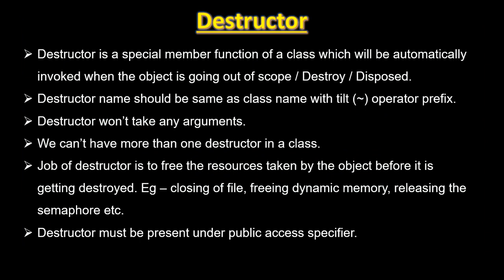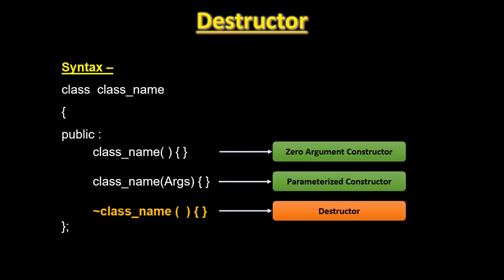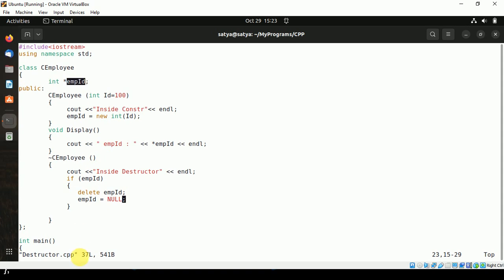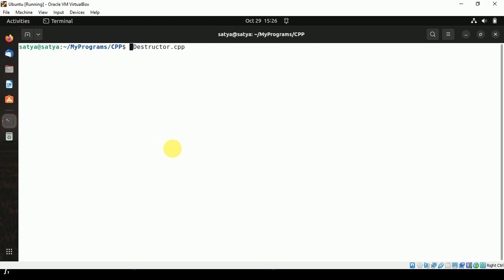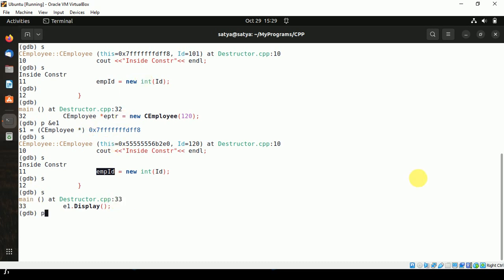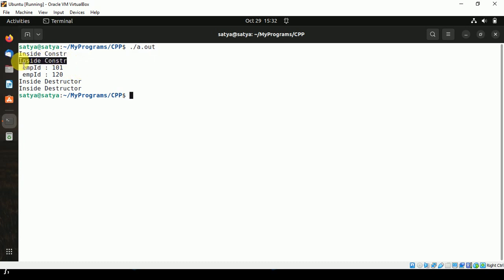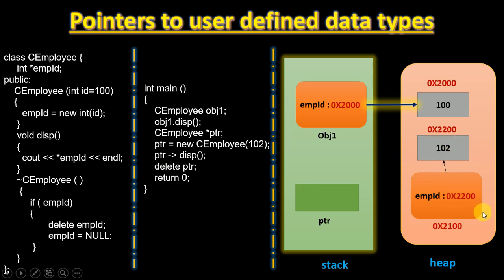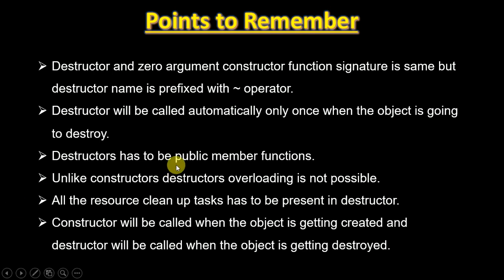OOPS With CPP Session 34 | Introduction to Destructor | In Depth | Freshers to 6+ Yrs Exp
In this video of @techsharewithsatya8290 I have discussed about destructor. Pls watch Session 33 before this video for continuity.